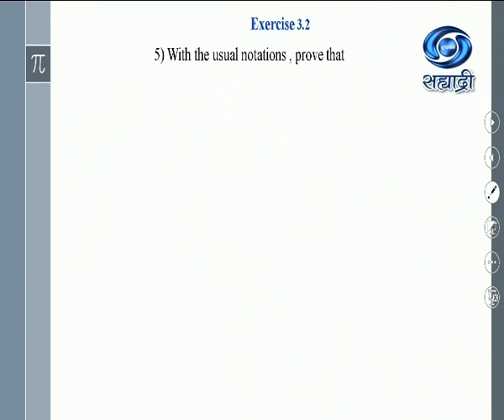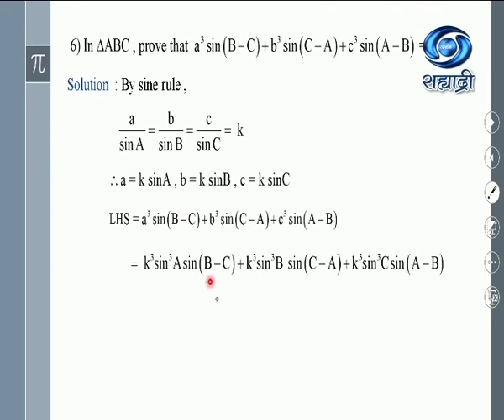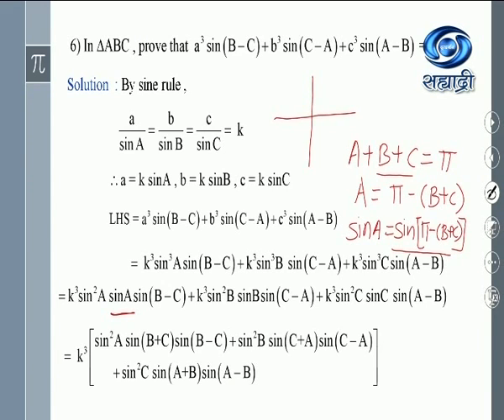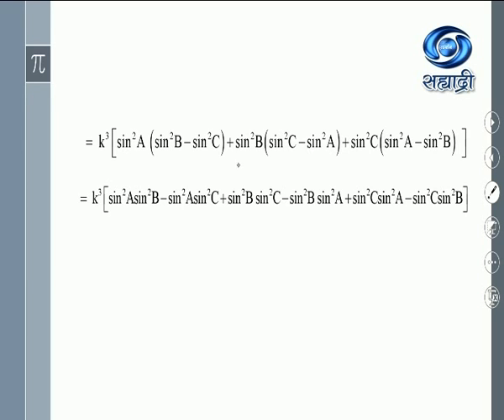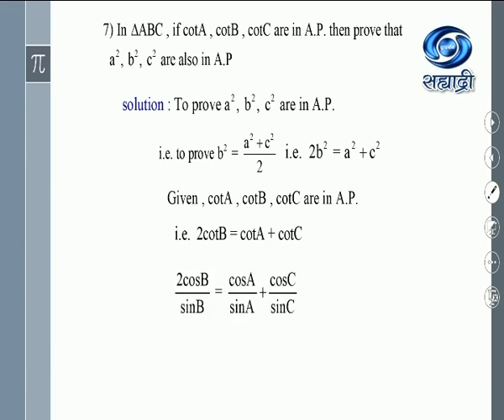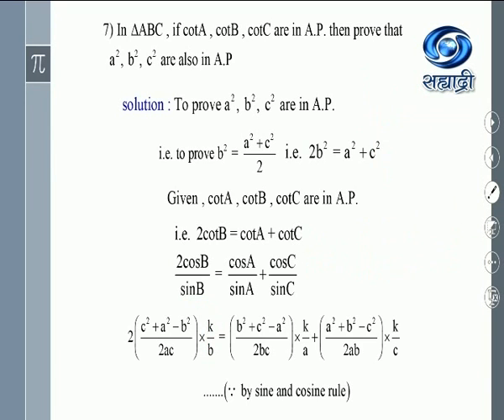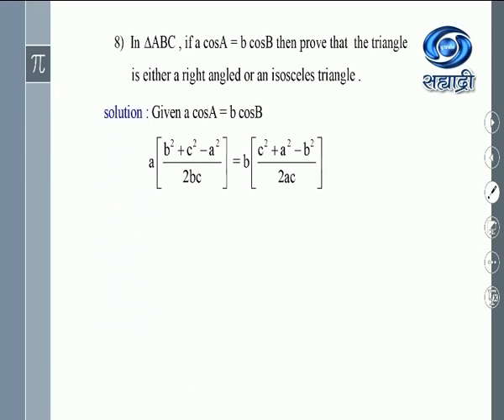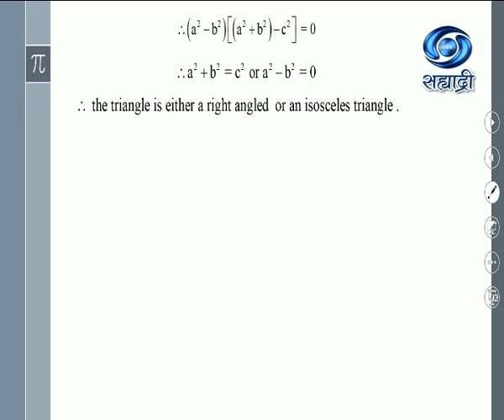Educational Programme | Class XII : Sci/Arts | Sub - Mathematics | Trigonometric Functi | 23.01.2021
Educational Programme 09:30AM TO 10:00 AM
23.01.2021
शालेय शिक्षण विभाग प्रस्तुत ज्ञानगंगा
Class XII : Sci/Arts
Medium : Marathi
Subject : Mathematics
Topic : Trigonometric Functions